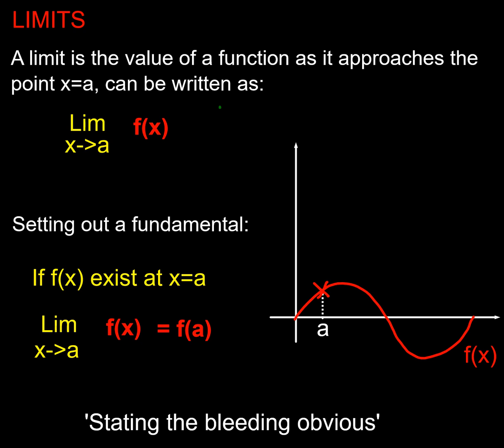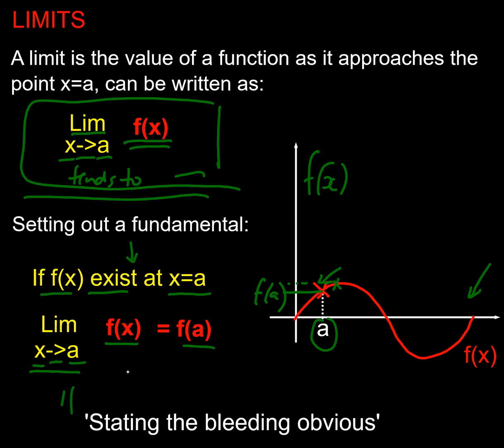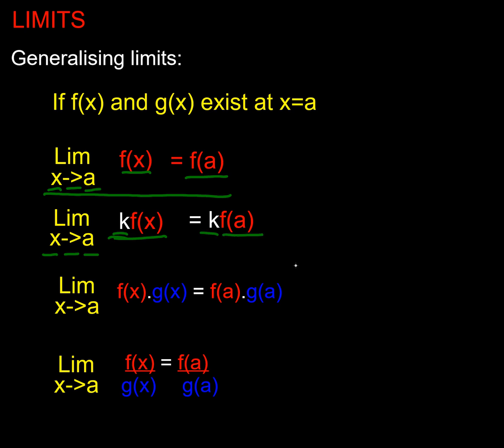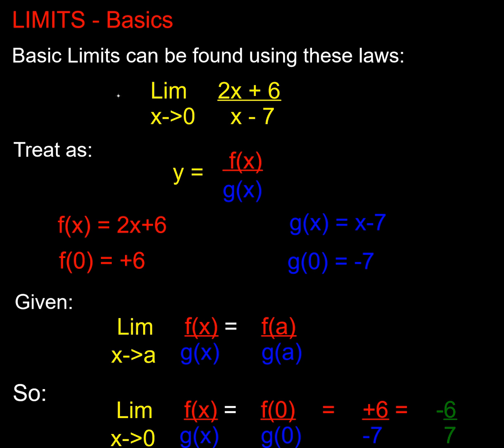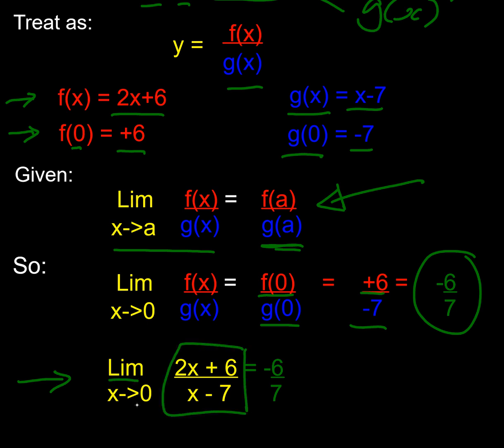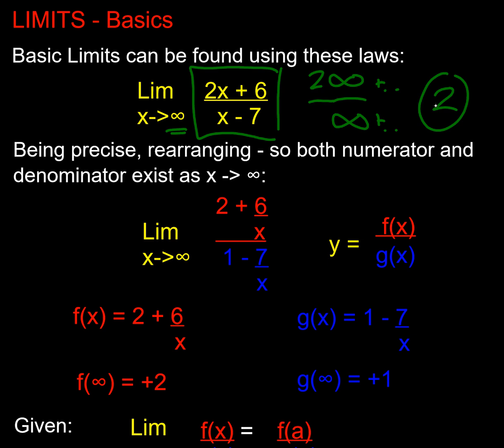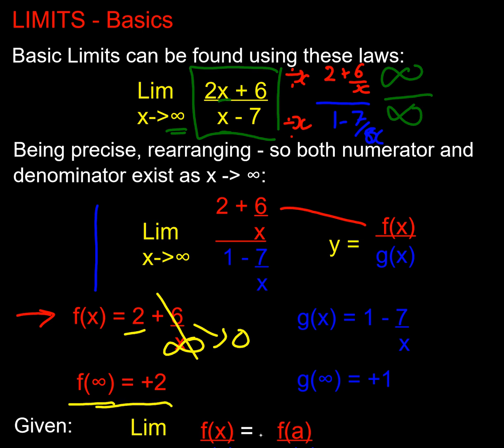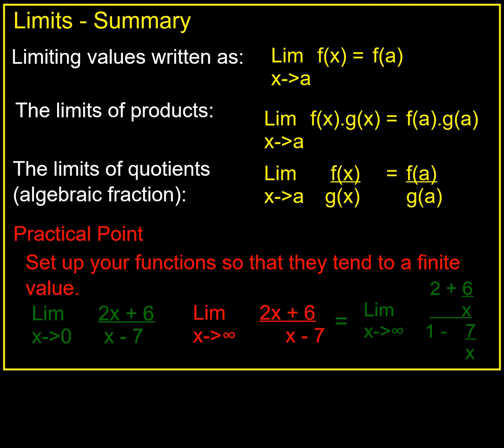LIMITS - The Basics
The video demonstrates Limit Notation and how to use a rigorous maths method to calculate a limiting value. The common rules are set out.
Examples of finding the limit of a division of 2 function are demonstrated f(x)/g(x) for x tends to 0 and infinity.  This is for an algebraic fraction of 2 polynomials.